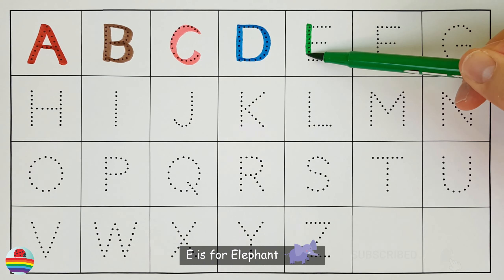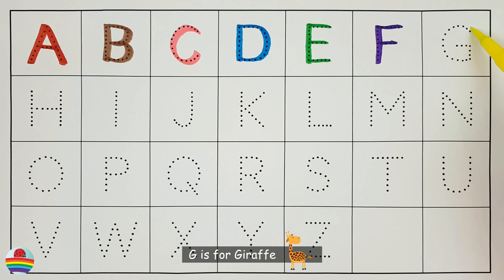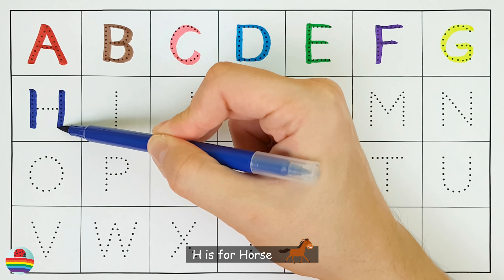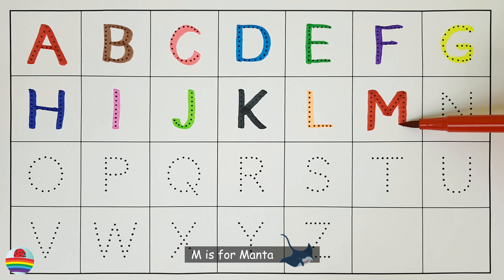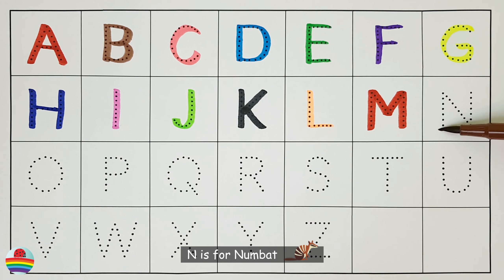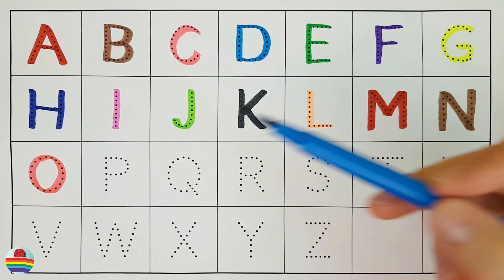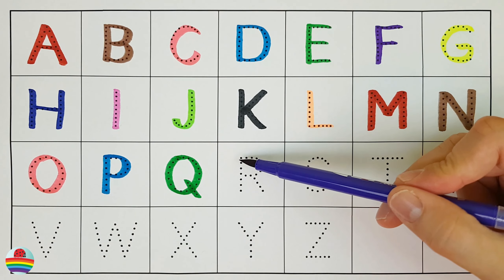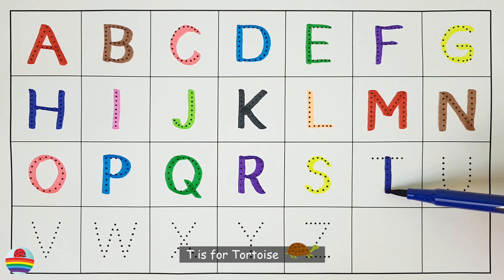Learn the Letters of the English Alphabet from A to Z